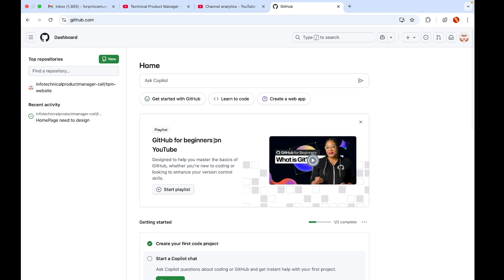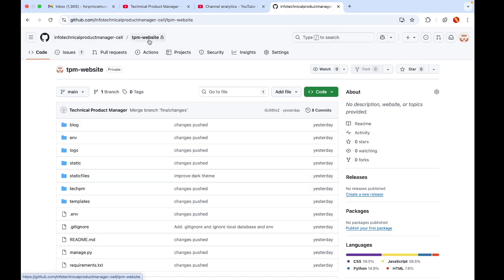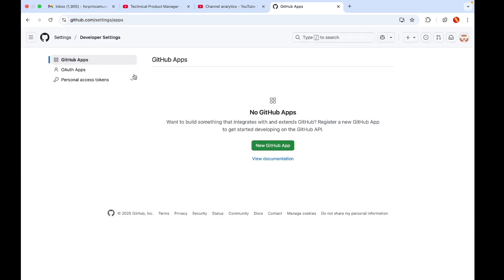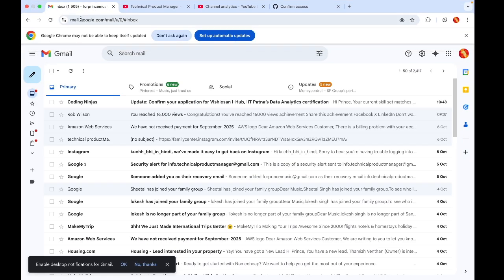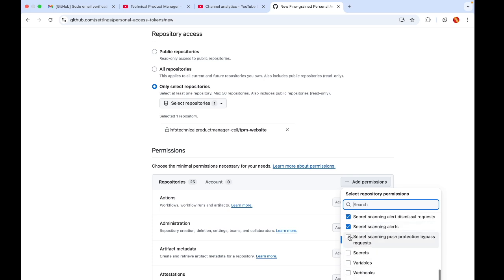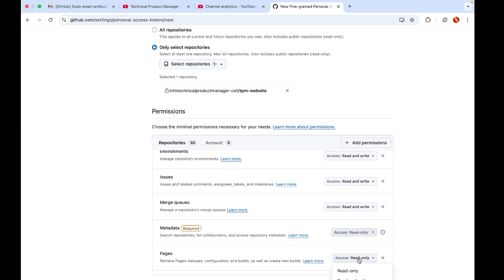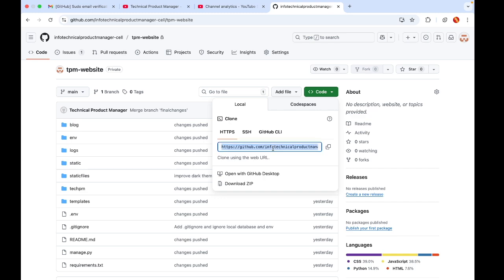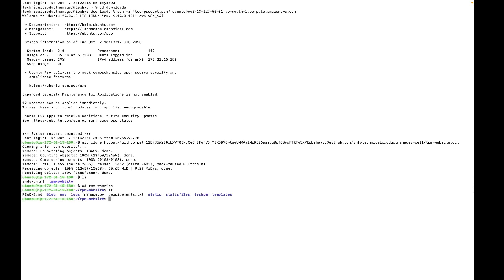Deploy Code Live from GitHub to AWS | Step-by-Step Tutorial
Ready to take your cloud development workflow to the next level? In this hands-on tutorial, I’ll show you exactly how to deploy code live from GitHub to AWS—step by step. Whether you're building a personal project or managing production deployments, this guide will help you automate and streamline your setup.

🔧 What You’ll Learn:

How to connect GitHub to AWS securely

Set up EC2 or other AWS services for live deployment

00:00 – Intro
01:10 – AWS Connections
01:45 – Github Token Generation
04:50 – Connecting GitHub to AWS